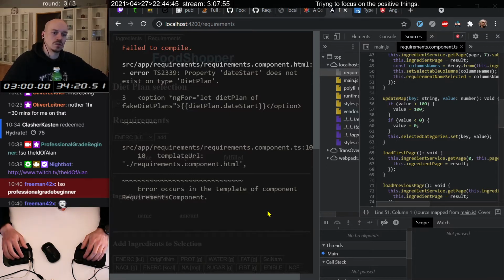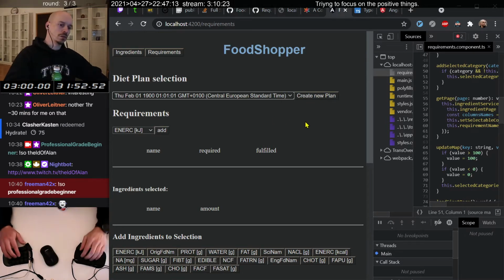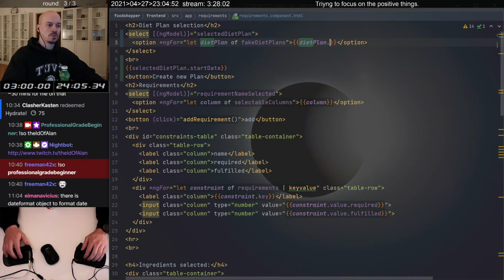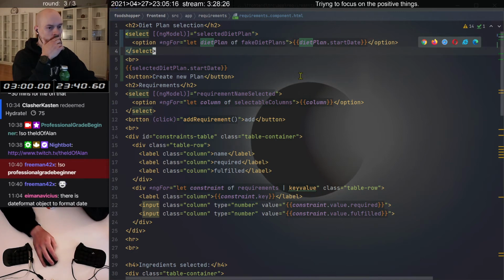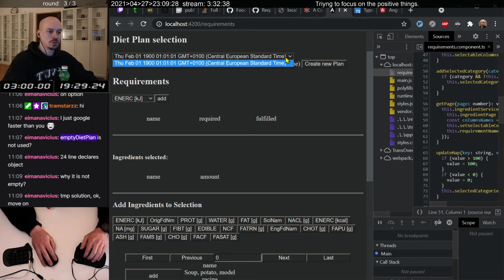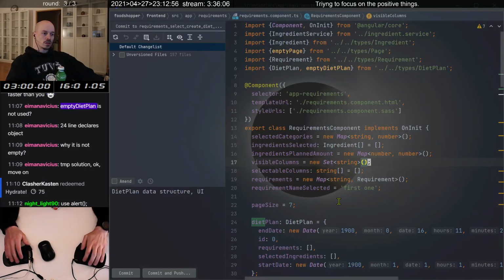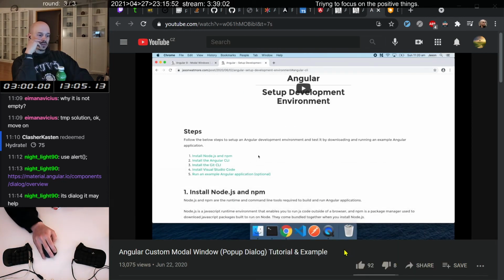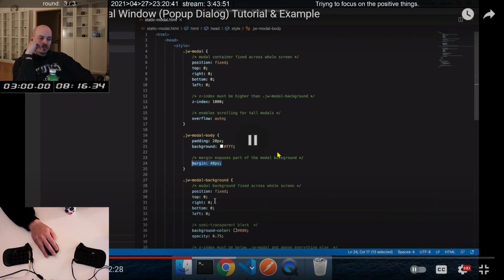Programming Workout #694 ANGULAR Building application